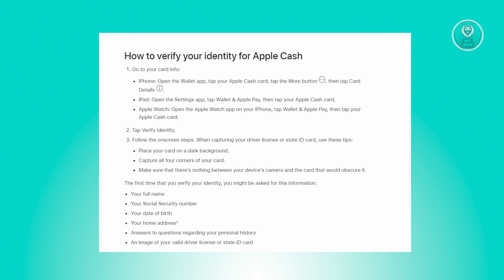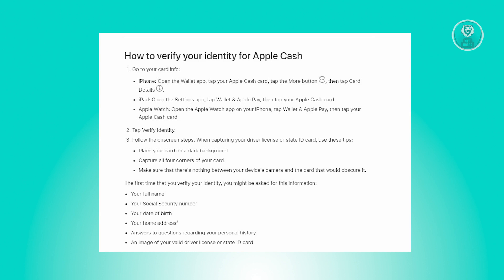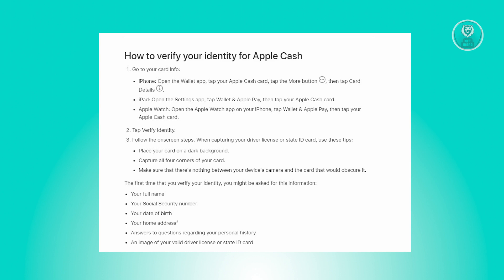How To Verify Card For Apple Pay (2025)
If you want to verify card for Apple Pay, then this video will help you with this!